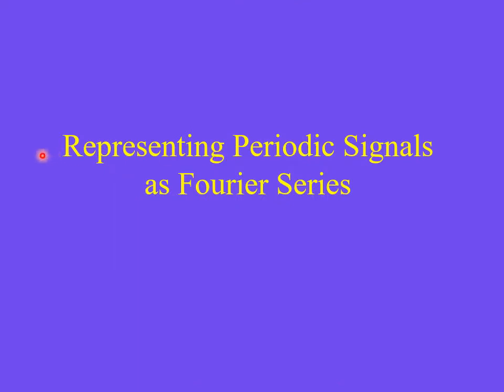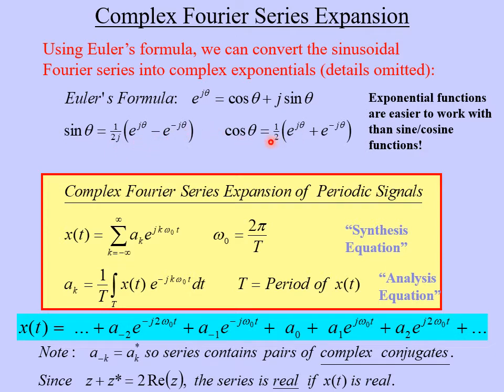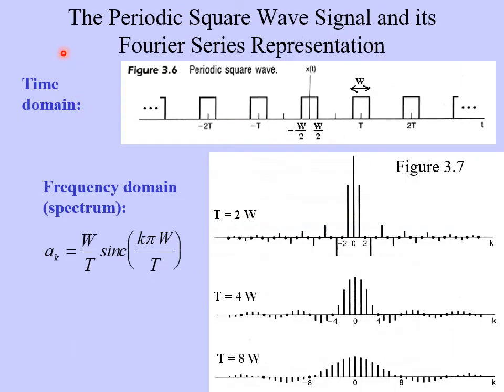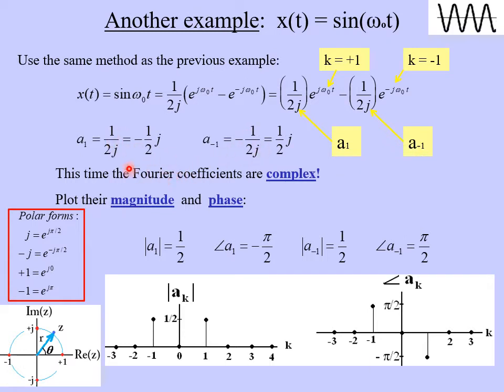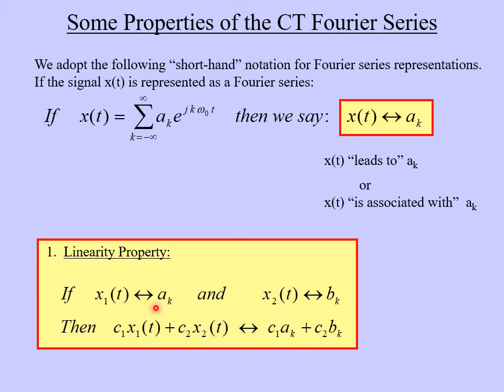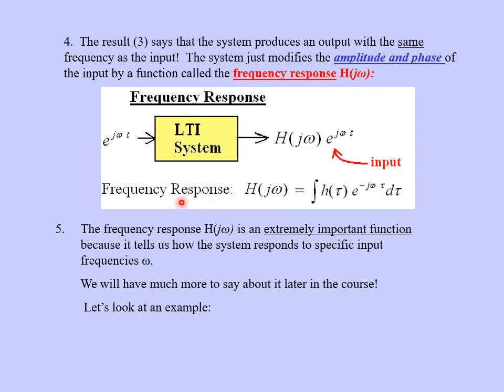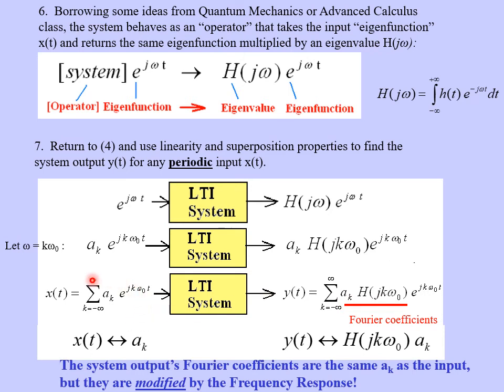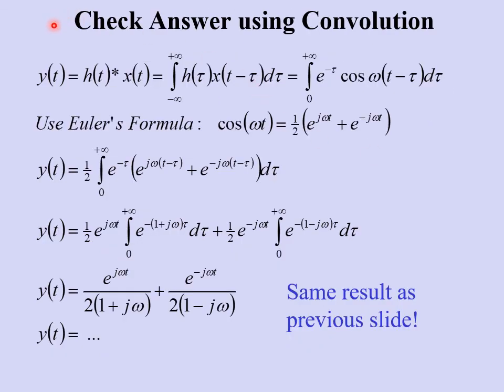Chapter 03 Part 1: Continuous-Time Fourier Series and Frequency Response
Fourier series representation of periodic continuous-time (CT) signals is introduced with several examples.  Discussion of time-domain, frequency-domain, and spectral analysis.  Frequency response of a system is introduced, including the method to determine system output for any periodic input.  Examples are used to demonstrate concepts.